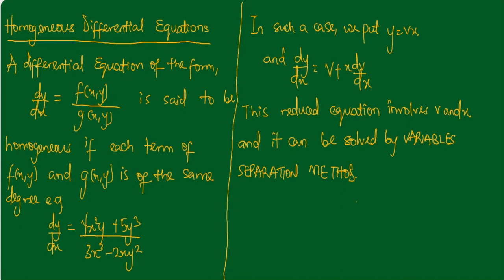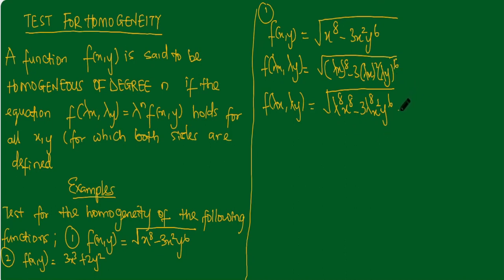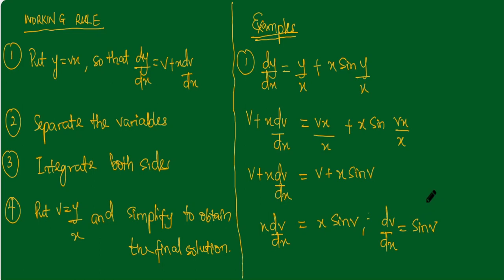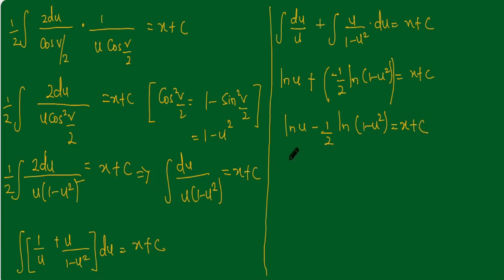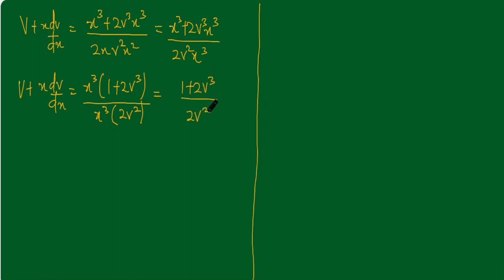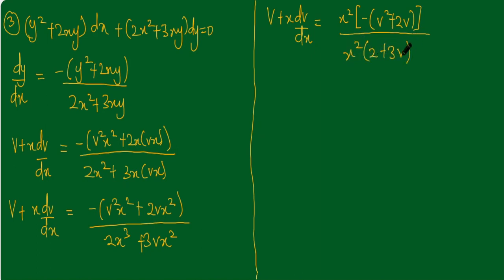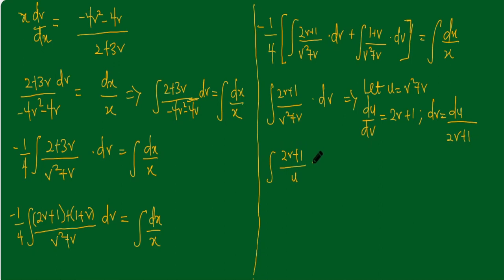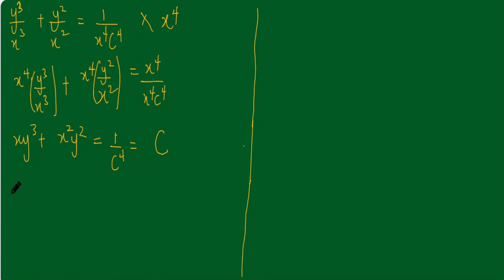HOMOGENEOUS DIFFERENTIAL EQUATIONS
Ever come across a differential equation where all the terms have the same power of the dependent and independent variables? That's a homogeneous equation!

In this video, we'll break down these equations into simple steps. You'll learn:

What they are** and how to recognize them
The substitution trick to solve them

Let's make homogeneous equations easy and fun together!